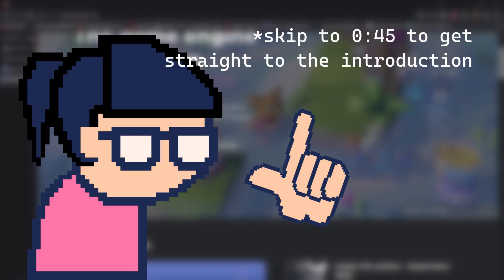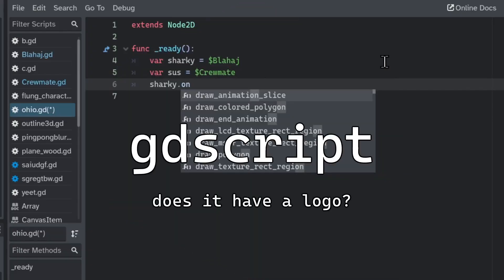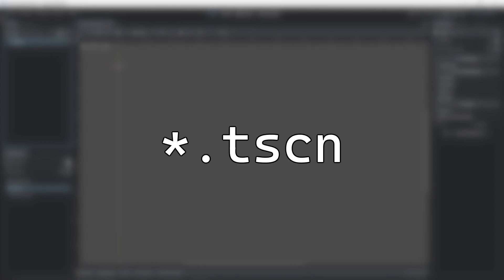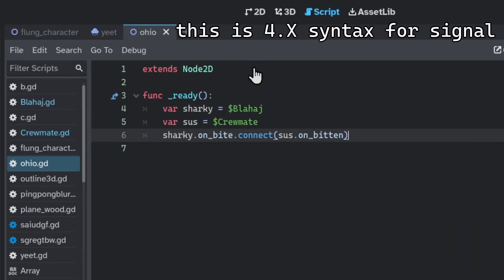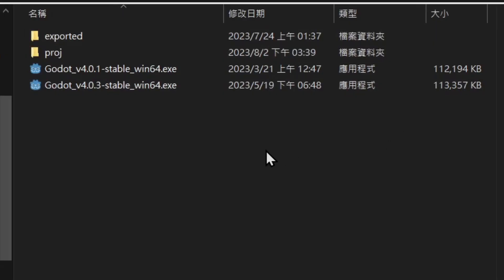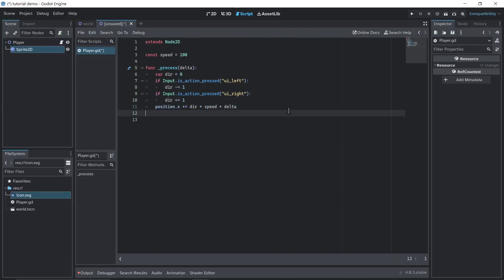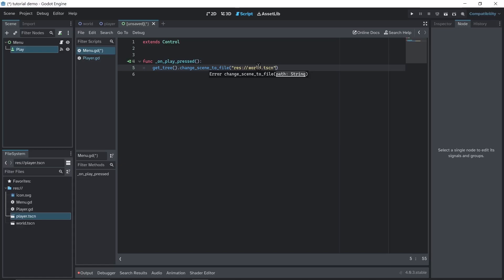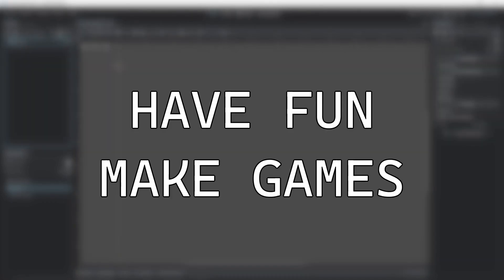How is Working in Godot Like?